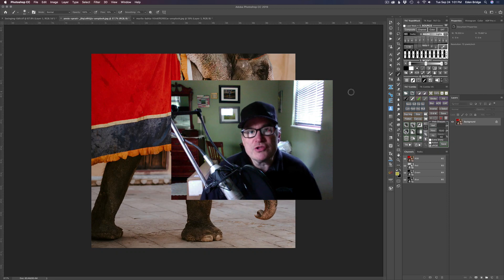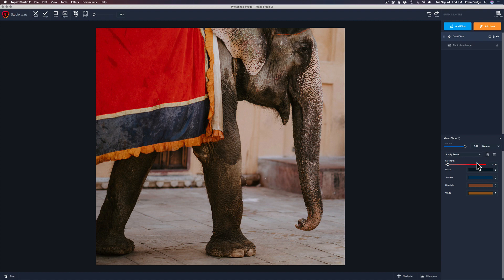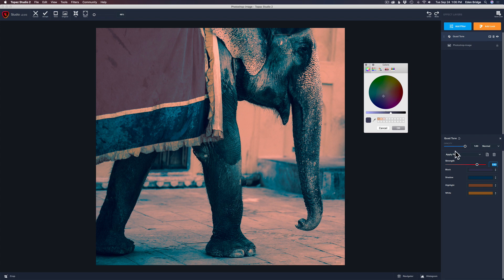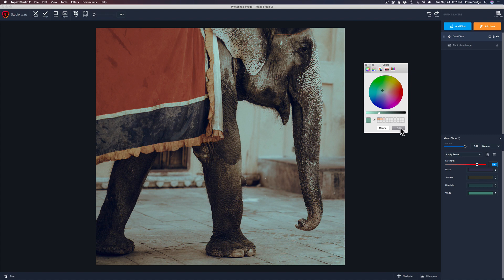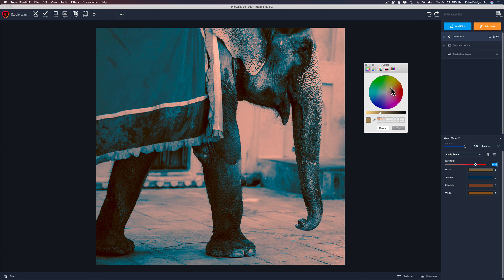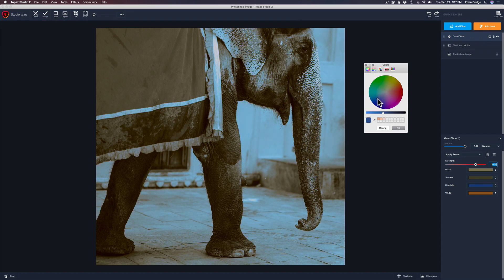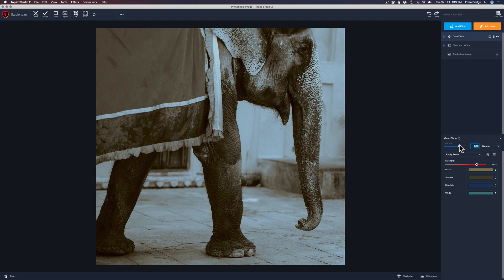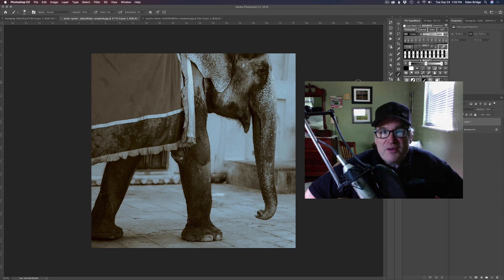Topaz Studio 2 - The Quad Tone Filter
In this Topaz Studio 2 Tutorial we are going to get into some extreme Color Toning with the Quad Tone Filter. This is a great filter to use on both Color and Black and White images. This is a great tool for stylizing your images. As always, thank you so much for viewing. If you have any comments or suggestions please leave them in the comment section below.